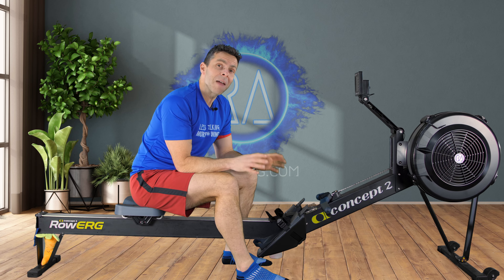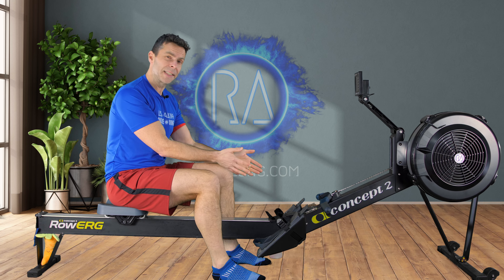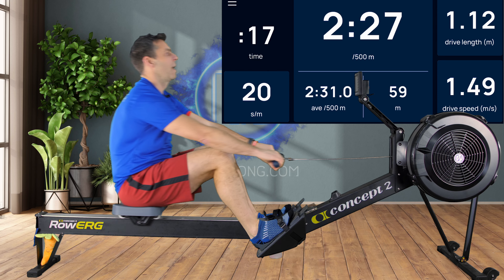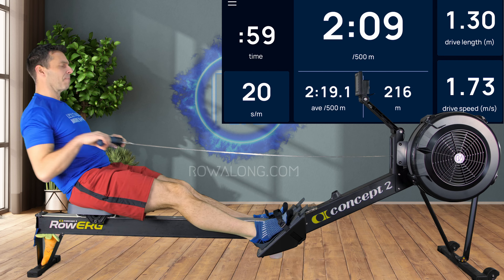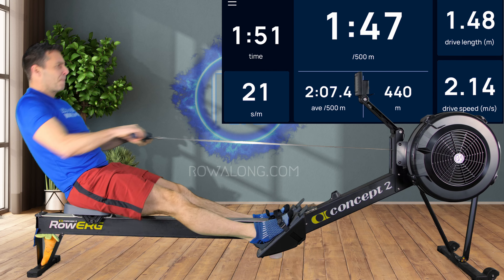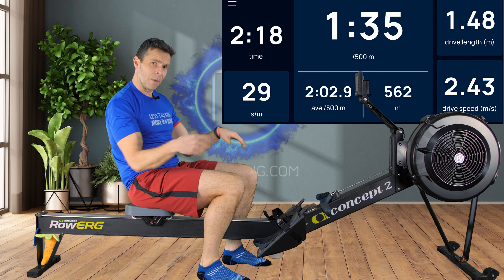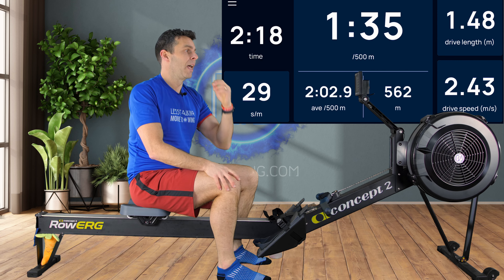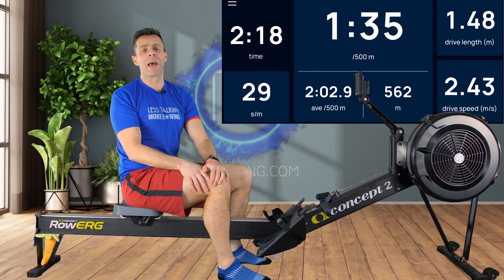How to Row Faster Than Ever on the Concept2 Rowing Machine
Ever wondered how to row faster? I show you how to go from 2:30/500m to 1:50/500m

Drag Factor - 140 unchanged throughout
Strokes Per minute - 20spm